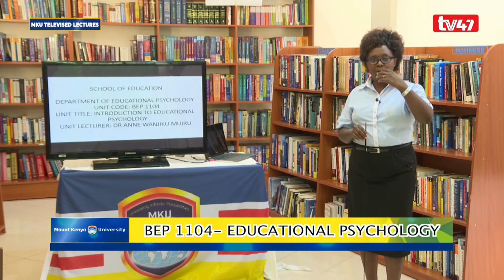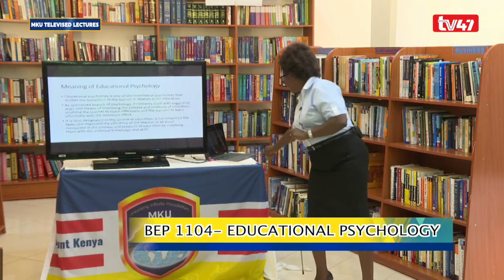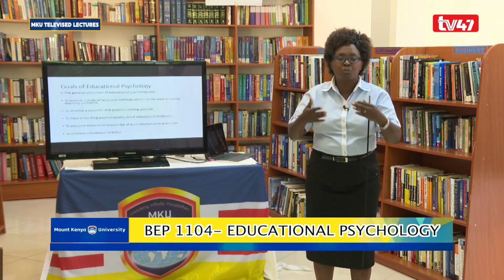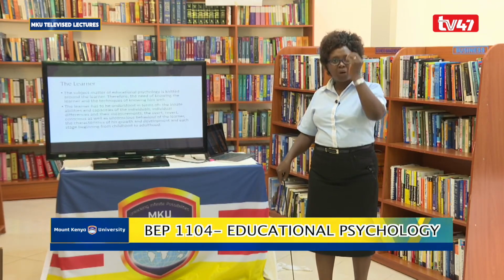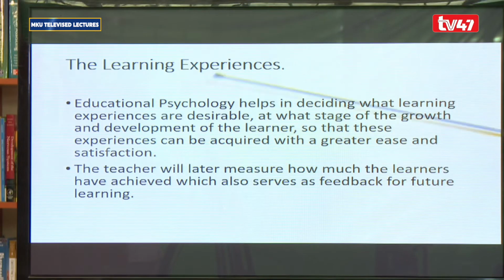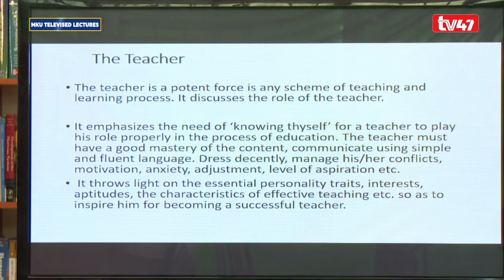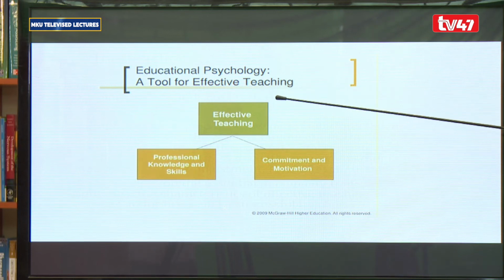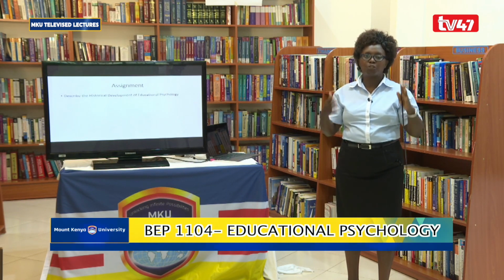BEP 1104 INTRODUCTION TO EDUCATIONAL PSYCHOLOGY. Lesson 2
MKUTelevisedLectures BEP 1104 INTRODUCTION TO EDUCATIONAL PSYCHOLOGY